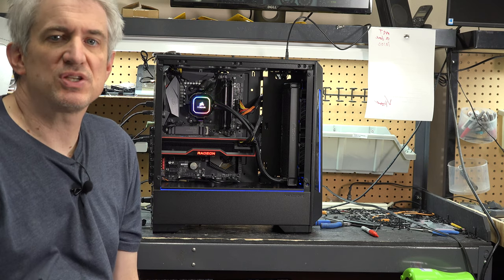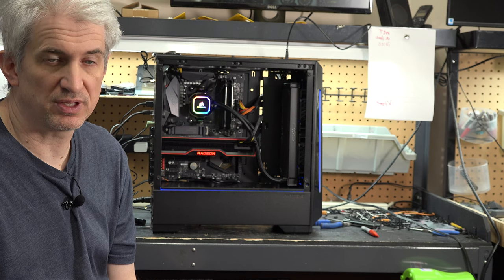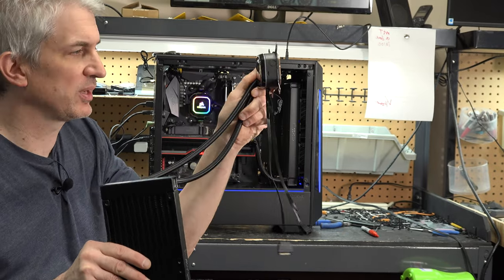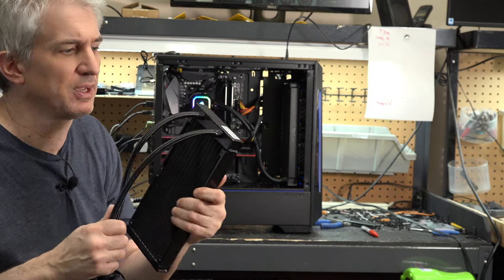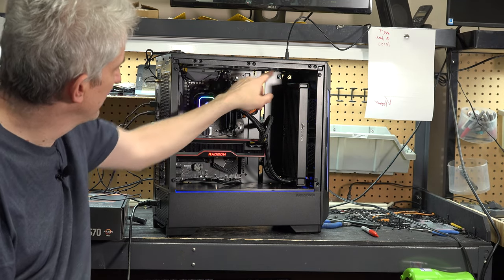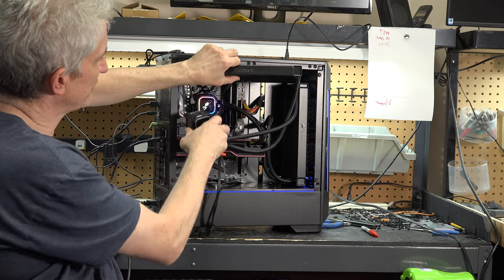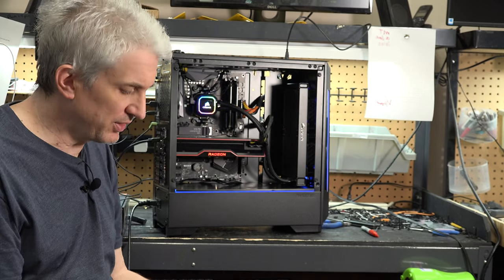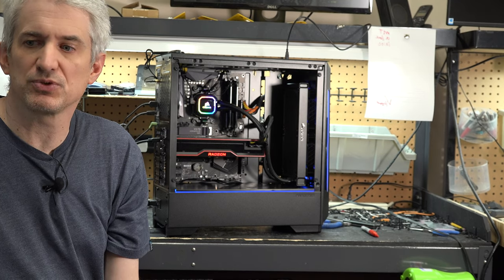The right orientation for water coolers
Please take a moment and watch this video from Gamers Nexus if you want to see where these conclusions came from.